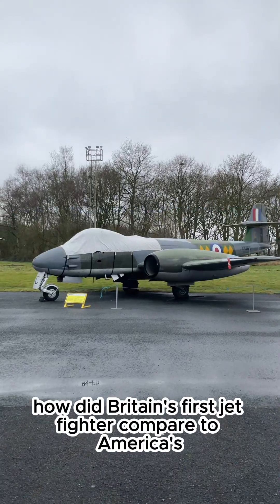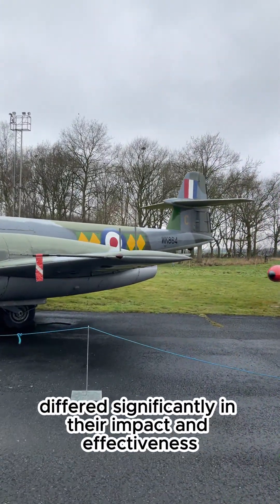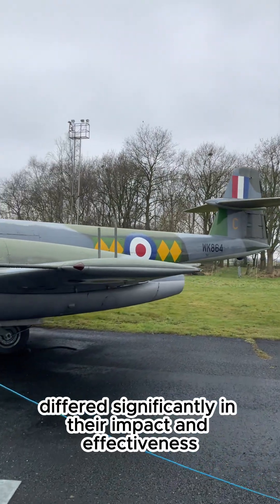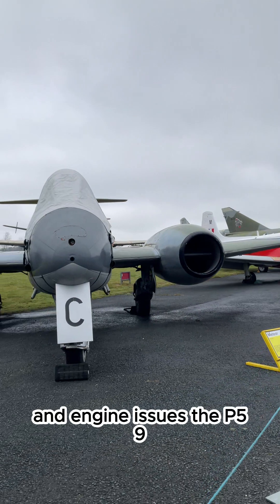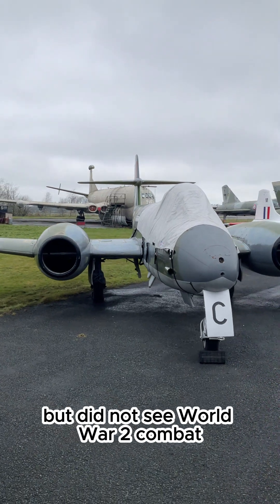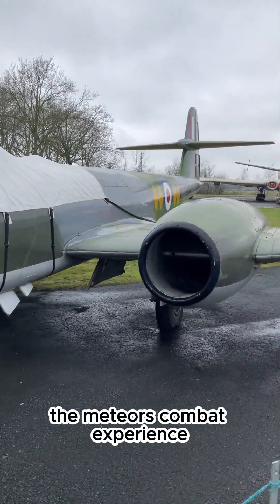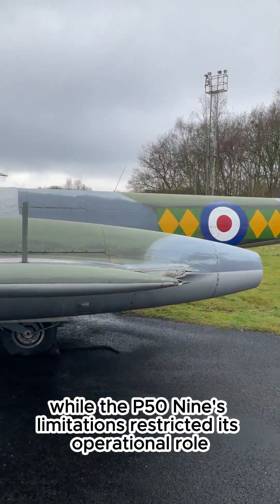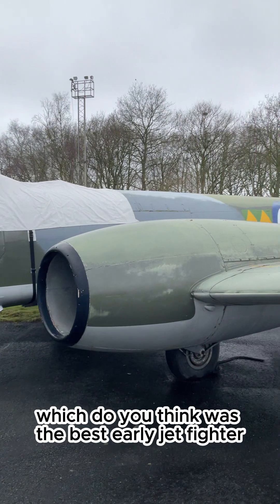How did Britain's first Jet Fighter compare to America's?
Britain's Gloster Meteor and America's Bell P-59 Airacomet, while both pioneering jet fighters, differed significantly in their impact and effectiveness. The Meteor, built around Whittle's revolutionary engine, entered World War II service, notably intercepting V-1 flying bombs, giving Britain a crucial early advantage.  Its robust design and relative speed were strengths, although early versions suffered from limited maneuverability and engine issues.  The P-59, also utilizing a Whittle-derived engine, represented America's first jet fighter, but did not see WWII combat.  While it was a developmental stepping stone, its underpowered performance hampered its usefulness.  The Meteor's combat experience provided invaluable data and spurred rapid improvements, while the P-59's limitations restricted its operational role.  Consequently, the Meteor proved a more successful early jet fighter, giving Britain a clear lead in jet fighter development. Which do you think was the best early jet fighter?